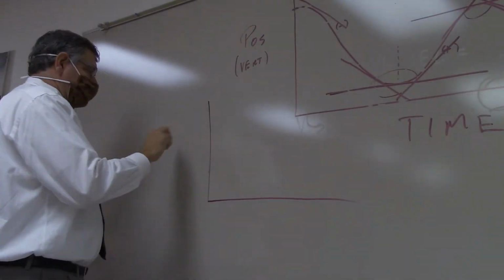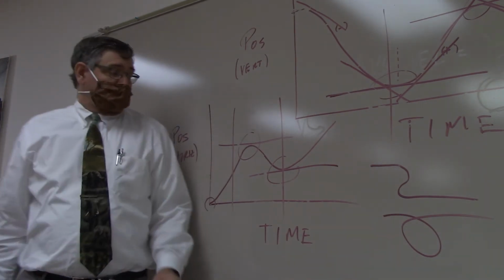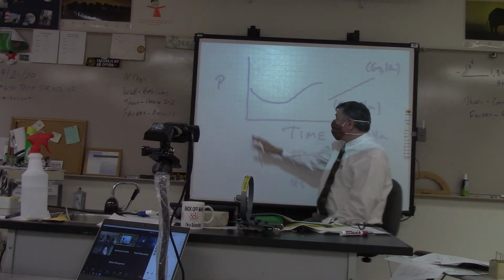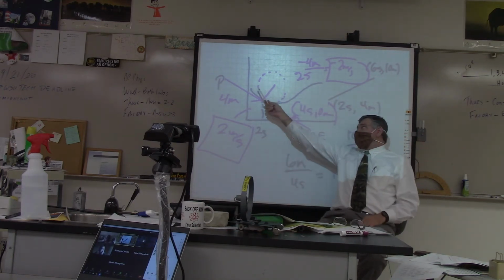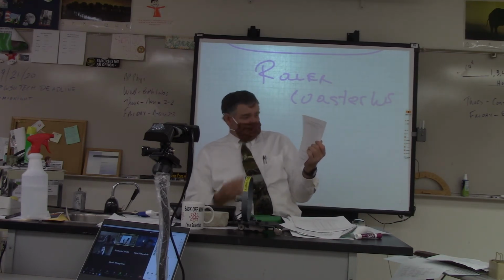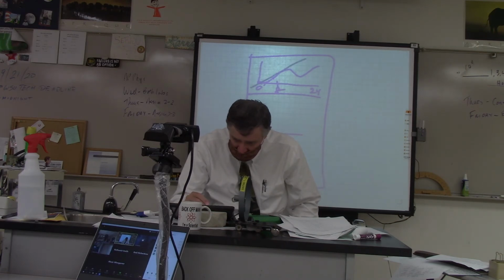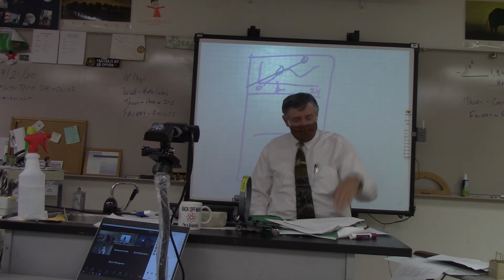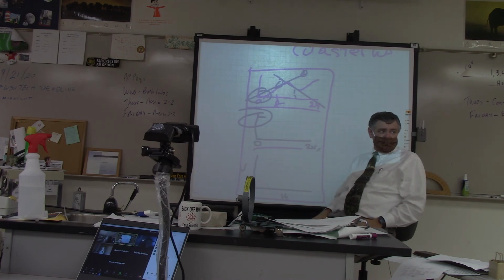H Phys 9 24 20 2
A continuation of the first video with an example of drawing tangent lines to determine instantaneous velocity from position/time graph.